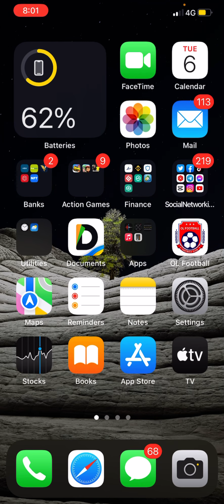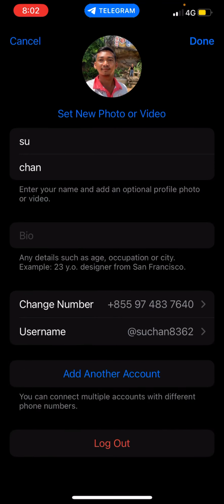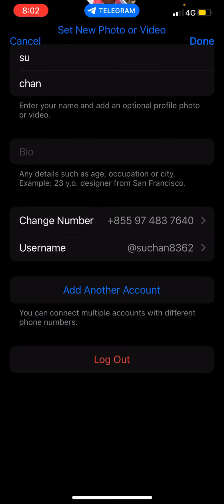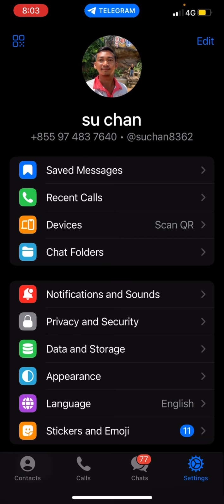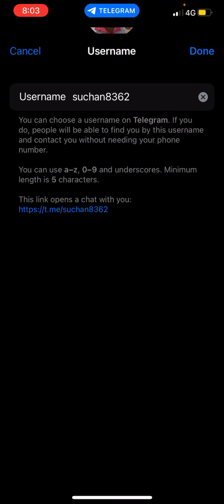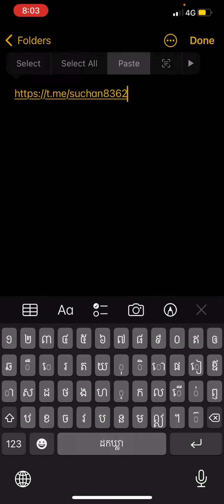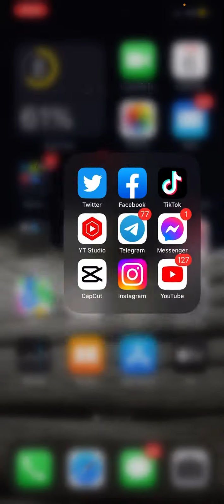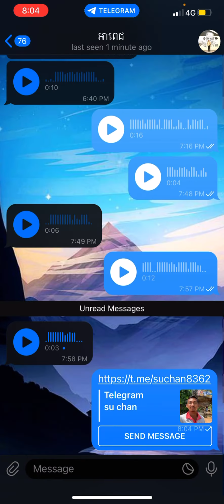How to make your own telegram profile link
This video will show you how to make profile link that everybody can contact you